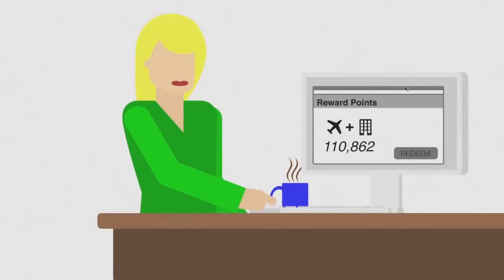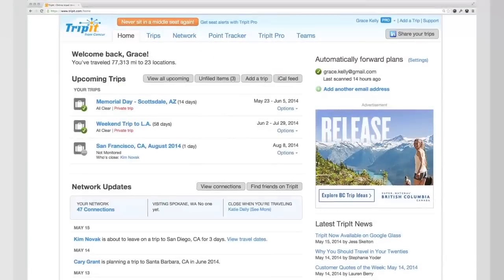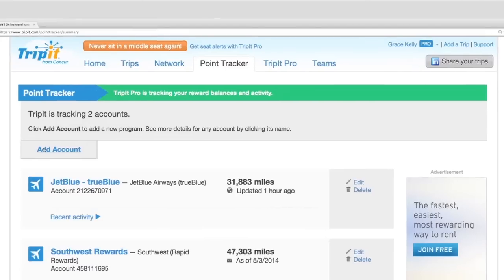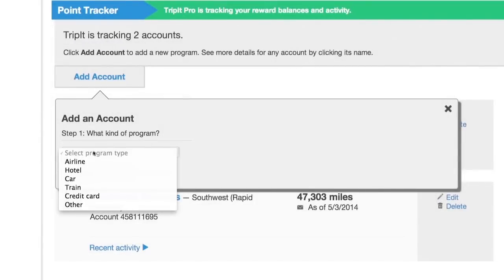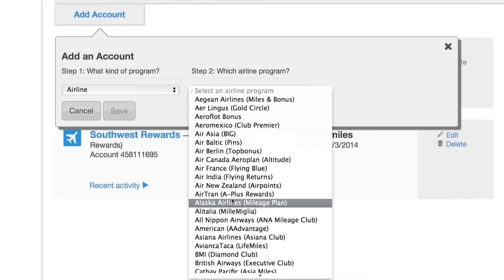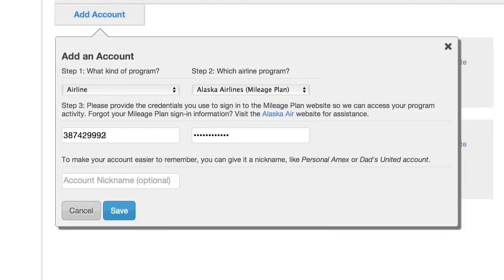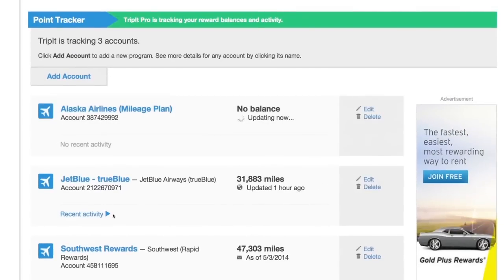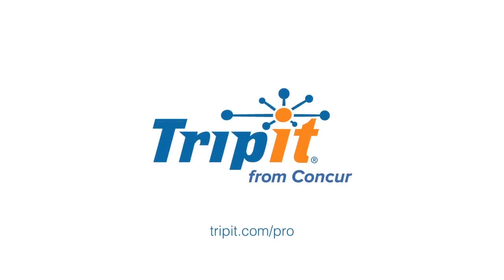TripIt Pro Point Tracker Demo & Testimonial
Learn how to keep track of all of your travel rewards points in one place with Point Tracker, from TripIt Pro.